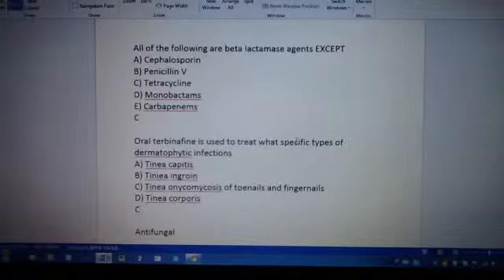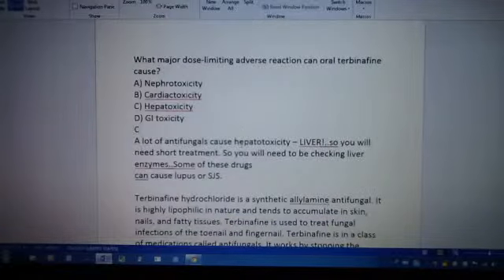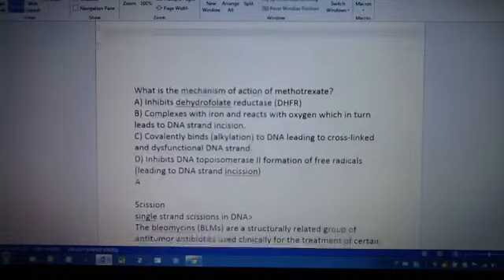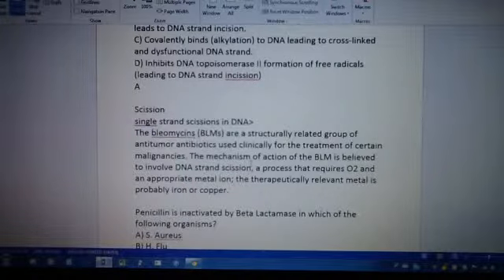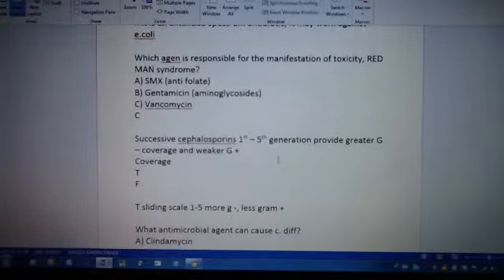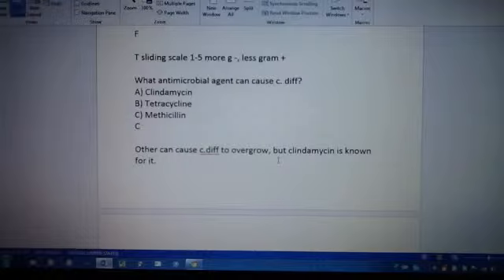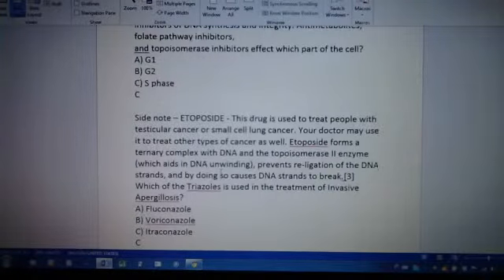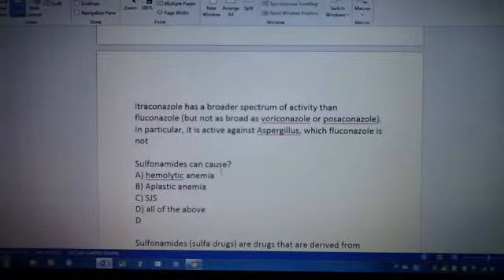Mcqs for cancer drugs, cv drugs, hormone drugs, antimicrobials, part 4